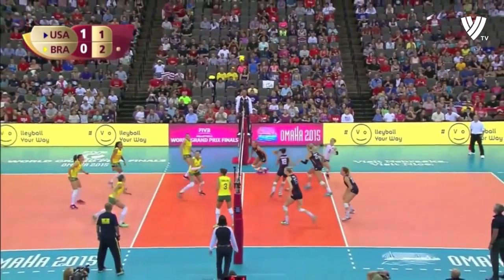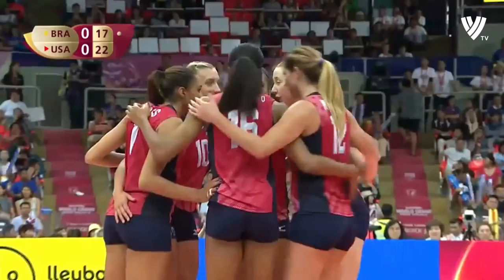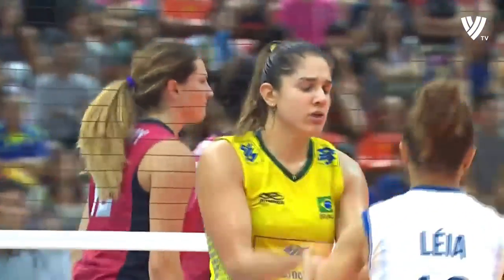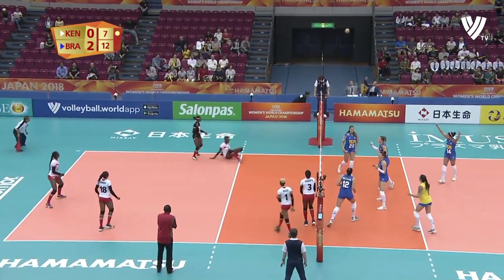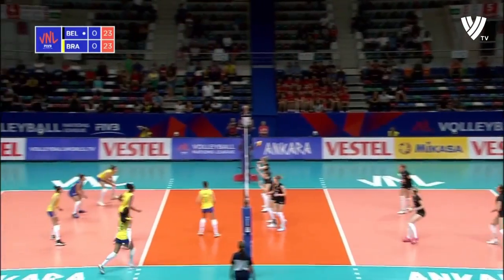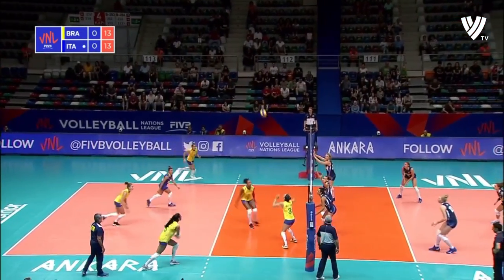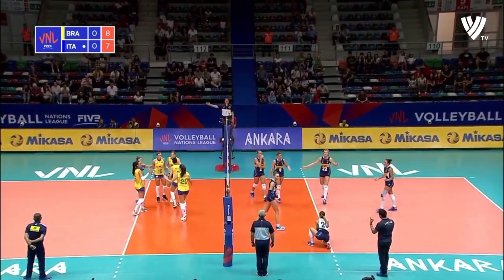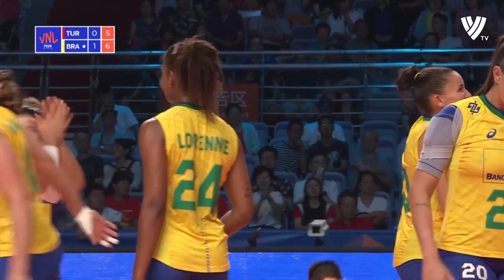Volleyball Evolution of Natalia Pereira - Olympic Champion of 2012! 🥇🇧🇷 | Highlights | HD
Enjoy watching the epic volleyball evolution of the Olympic Champion of 2012 Natalia Pereira!